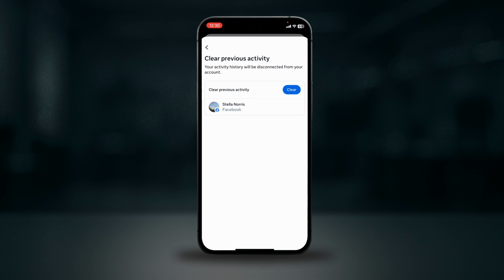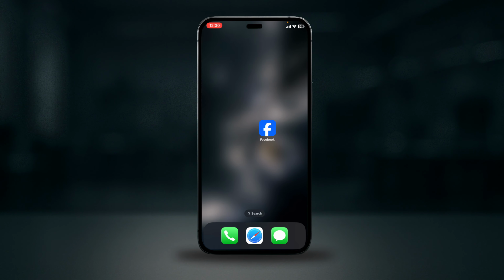How to Stop Facebook from Tracking Your Phone 2025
Worried about privacy? In this tutorial, I’ll show you how to stop Facebook from tracking your phone in 2025. With a few quick settings, you can block Facebook from monitoring your apps, location, and activity outside the app. These steps work on both iPhone and Android to help protect your personal data.

In this video you’ll learn:

How to disable Facebook’s off-Facebook activity tracking

How to turn off location tracking in the app

Adjusting app permissions for microphone, camera, and storage

How to limit ad personalization and data collection

Extra privacy tips to keep your phone more secure